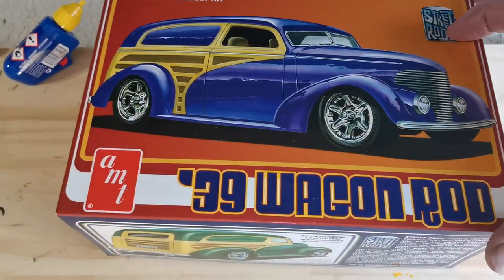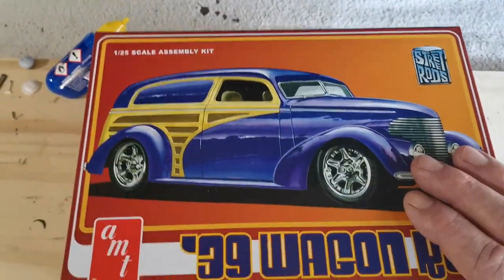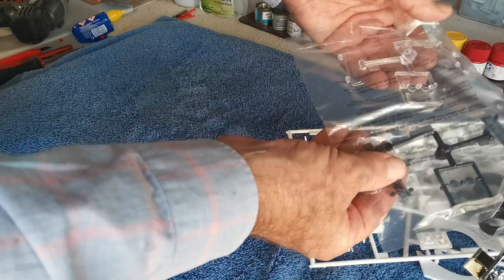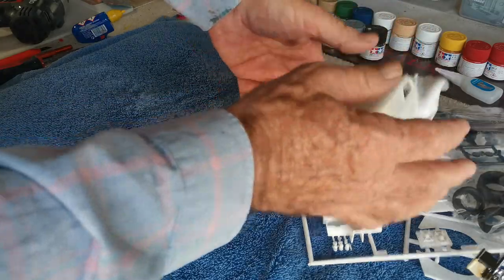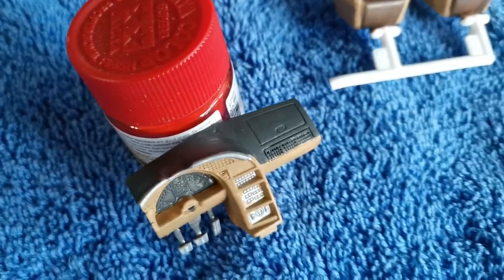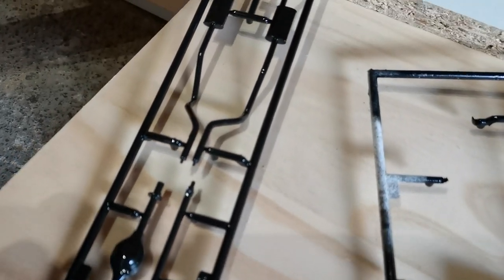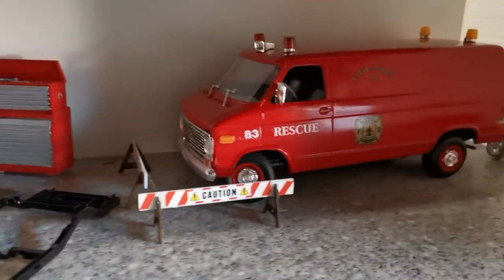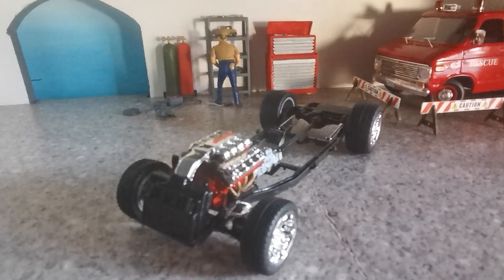amt Wagon rod kit build part 1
A new adventure starts as we begin work on this lovely kit from amt.